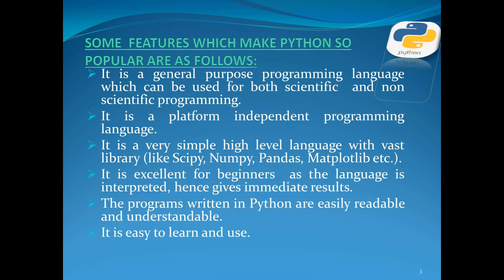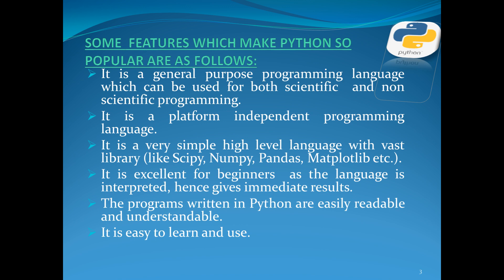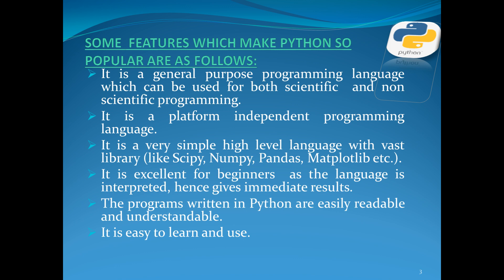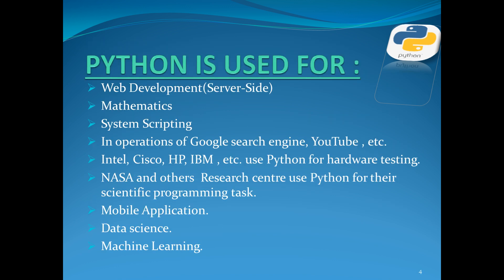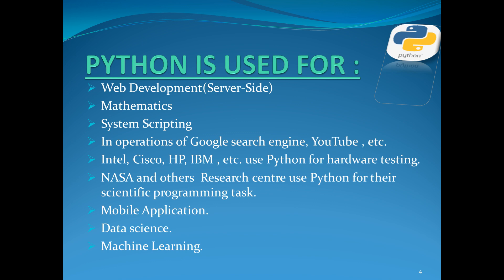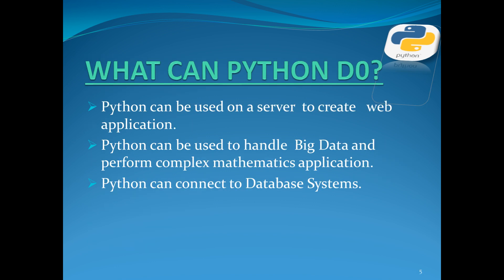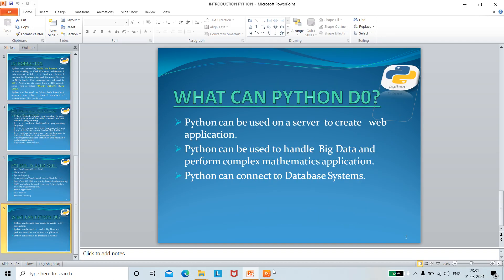Brief Introduction of Python? What is python? What is Python Language?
Complete Number system play list (Binary, Decimal, Octal, Hexadecimal, Gray Code and its Conversion, 9’s complement, 10’s complements):